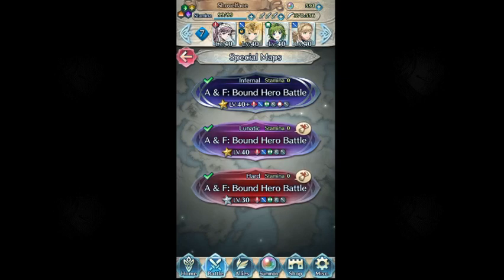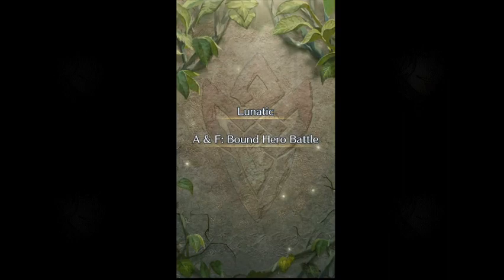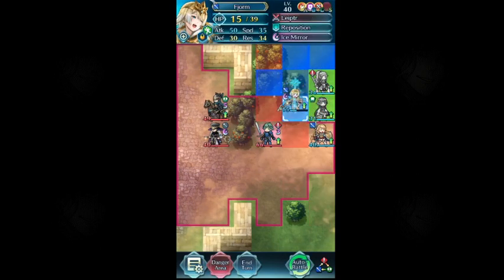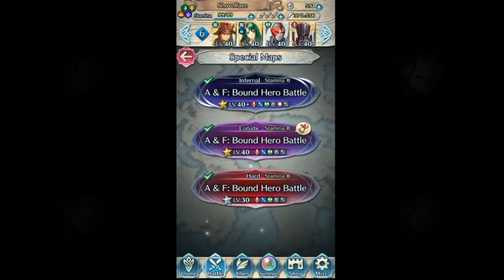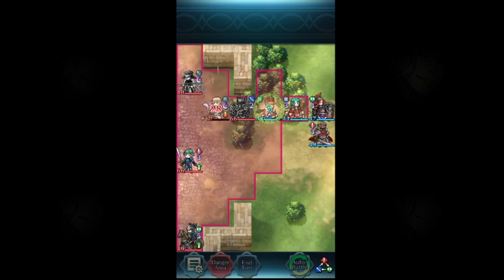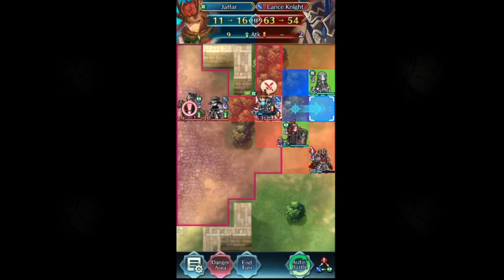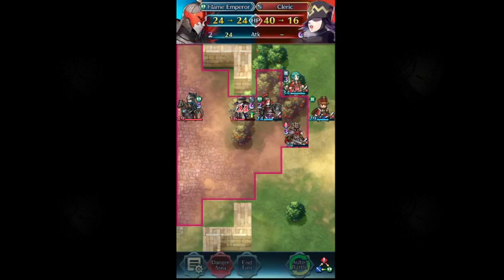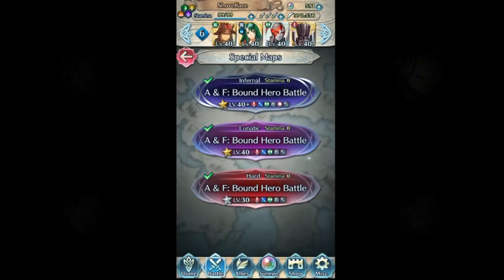Fire Emblem Heroes: Bound Hero Battle - Alm & Faye: Lunatic F2P Solutions [No SI]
Easy peasy video this time around.